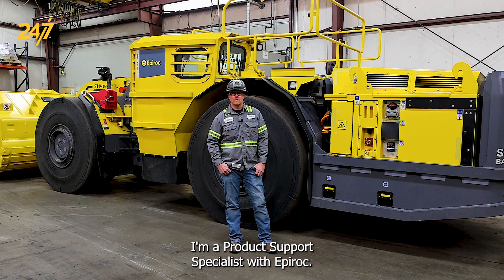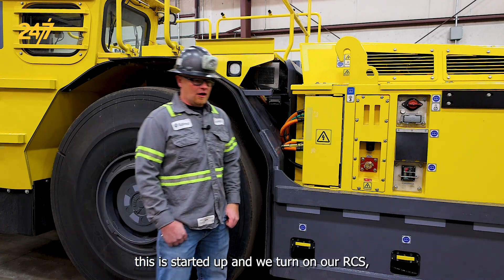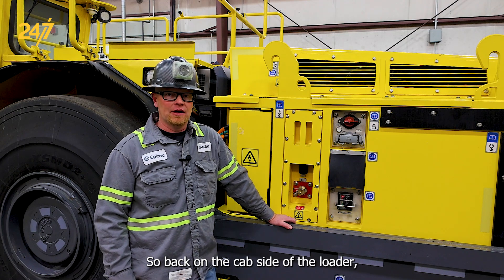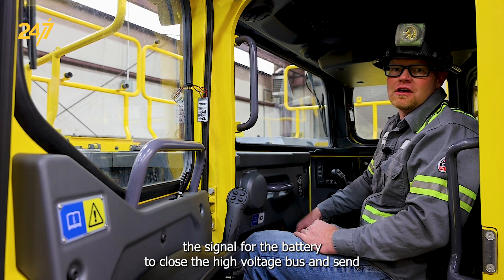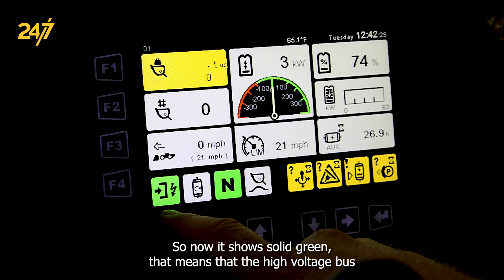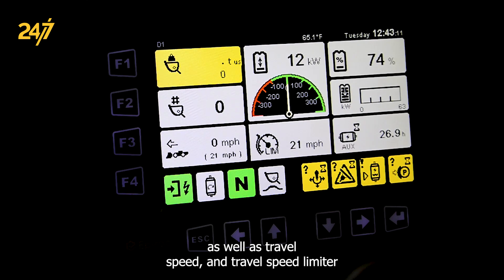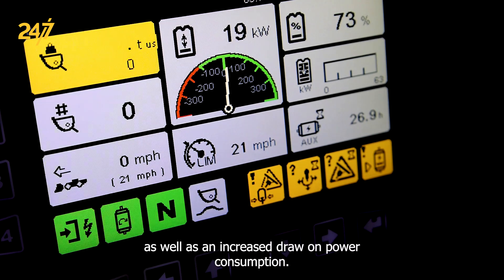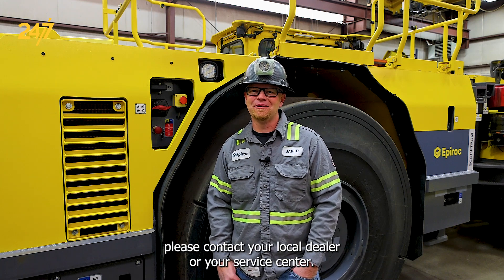How to conduct a pre-shift inspection and machine startup | Scooptram ST14 battery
In this Epiroc 24/7 video, Jared Christensen, Product Support Specialist, demonstrates how to conduct a pre-shift inspection and startup procedure on a battery-powered Scooptram ST14. Learn how to check battery locks, verify connections, and start the machine safely for efficient operation.

Applies to the following models:
Scooptram ST14 Battery | Minetruck MT Battery